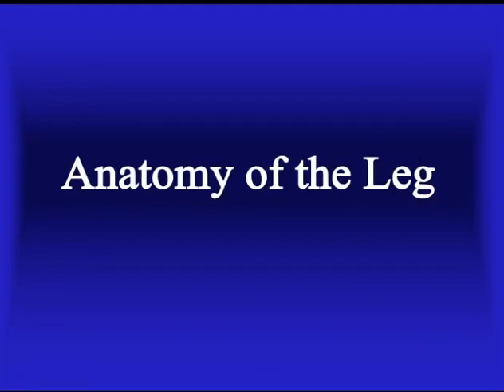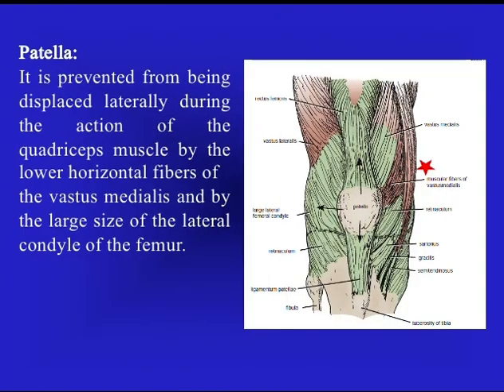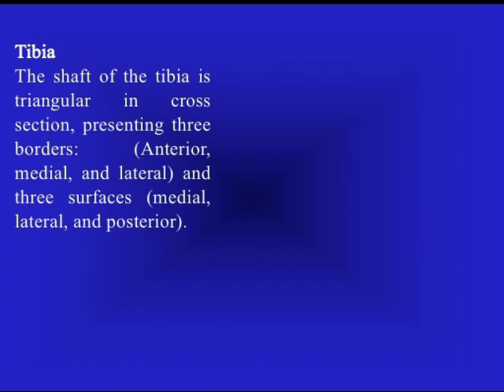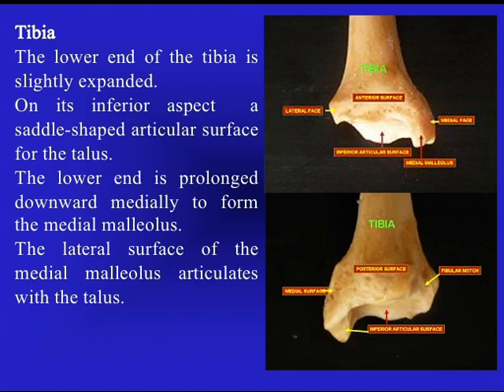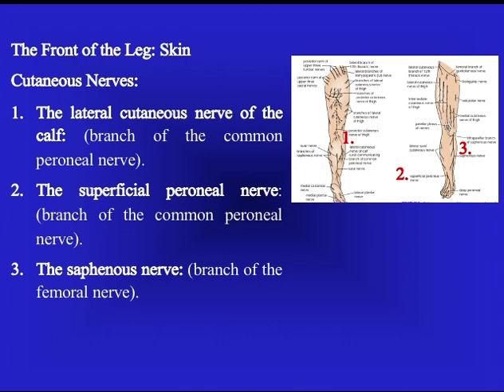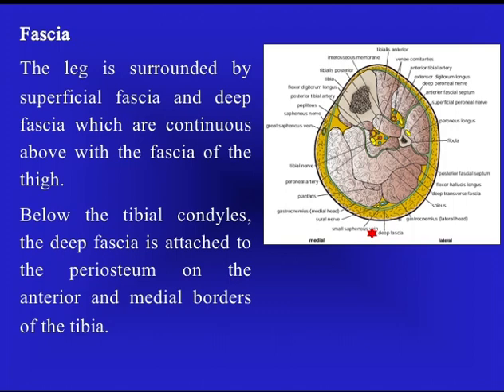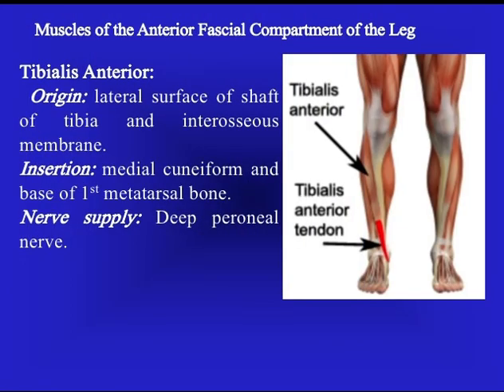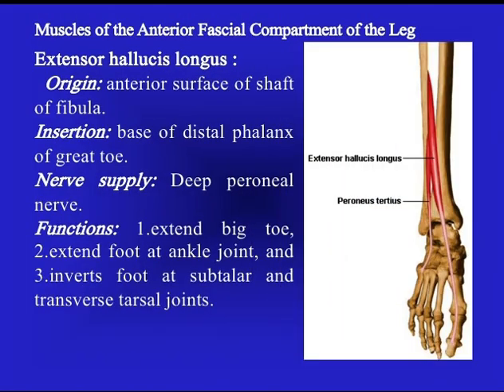Anatomy / lower limb lec 7 / anatomy of the leg part 1/ DR.NASIH